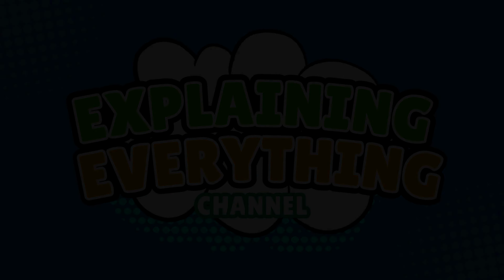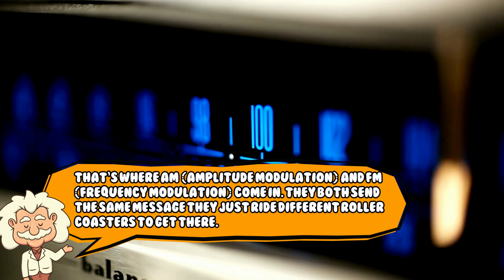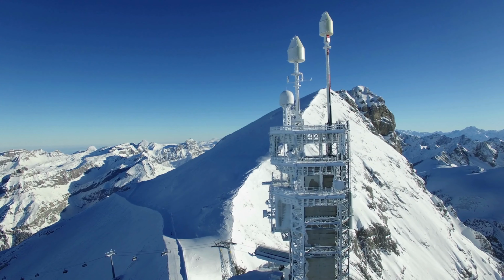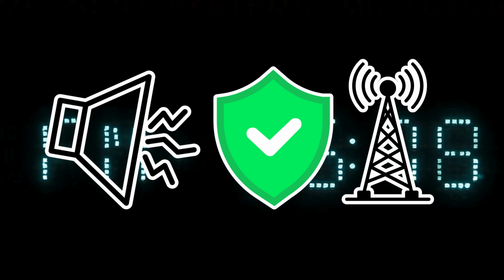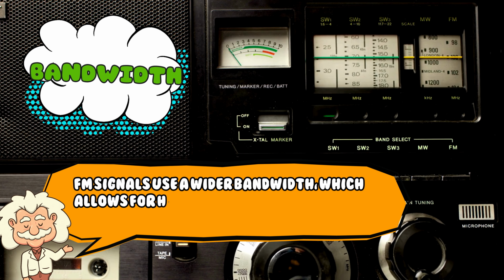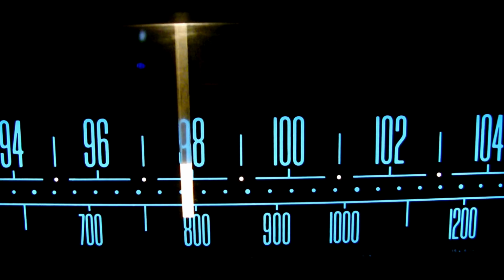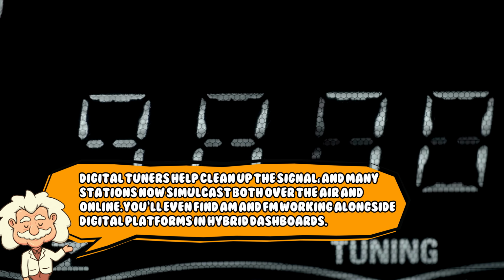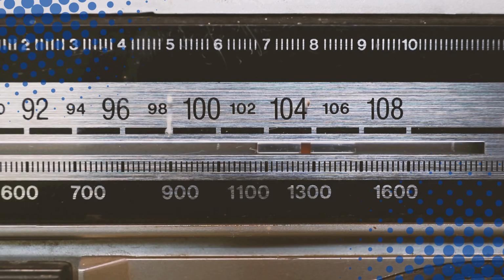What makes AM and FM radio different? The Radio Frequency Face-Off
Ever flip through your car radio and wonder why one station sounds crystal clear and the
next sounds like it’s broadcasting from a toaster? That’s AM and FM in action.
In this episode of Explaining Everything, we break down the real differences between AM and
FM radio — from the science behind the signals to why one travels farther while the other
sounds better.
So next time you’re stuck in traffic or scanning for the perfect song, you’ll know exactly what’s
going on behind that dial — and why AM and FM both still matter.
Stay curious — and remember: it’s not just noise, it’s science on the air.

Time Stamps:
1:10 – What Even Is Radio?
2:23 – AM Radio — Amplitude Modulation
3:24 – FM Radio — Frequency Modulation
4:28 – Why Do They Sound So Different?
5:40 – Modern Radio — Where Are They Now?
6:51 – Outro